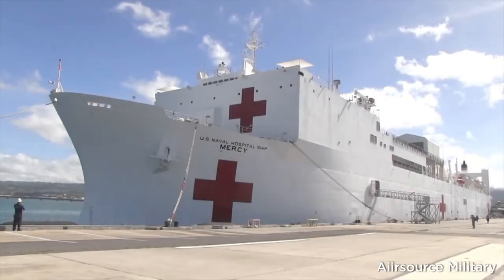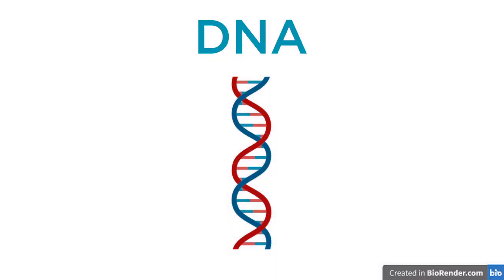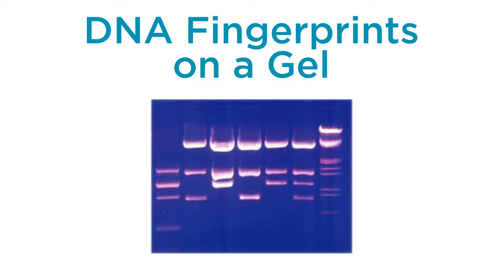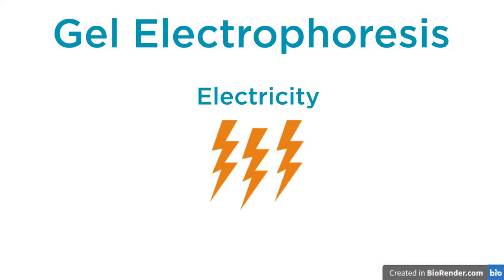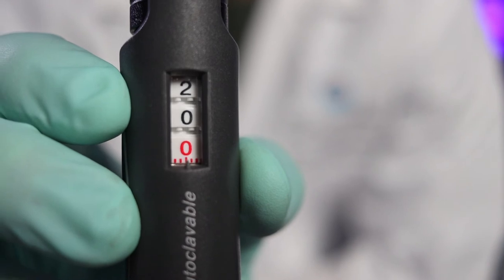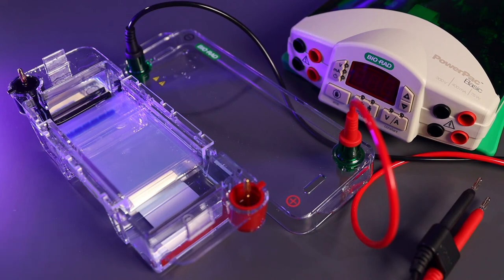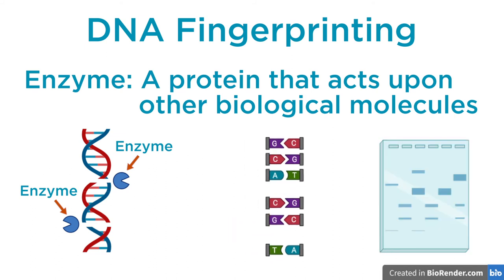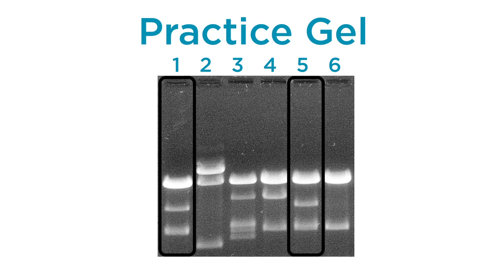Investigations in Infectious Disease: Laboratory Component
This video will teach students about gel electrophoresis, DNA fingerprinting, and how these techniques can help scientists investigate outbreaks of infectious disease.
0:00 Introduction
0:44 Hospital Ships
1:05 Investigation
1:40 Lab Techniques
2:13 DNA and Bacteria
3:07 Today's Experiment
3:50 DNA Fingerprints
4:31 The Gel
4:56 Equipment
7:39 Loading the Gel
8:27 Gel Electrophoresis
8:45 DNA Sample Preparation
9:08 DNA Sequencing
9:39 DNA Fingerprinting
10:04 Gel Electrophoresis Time-Lapse
10:29 Interpreting the Results